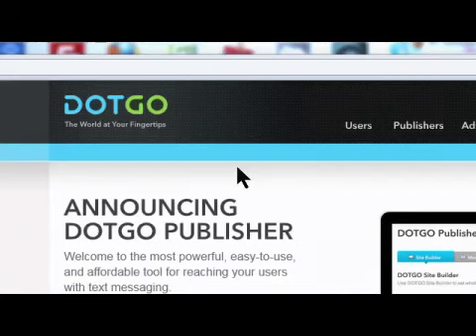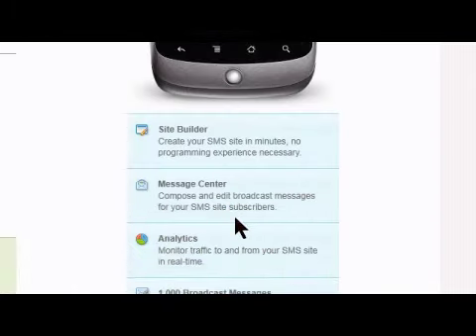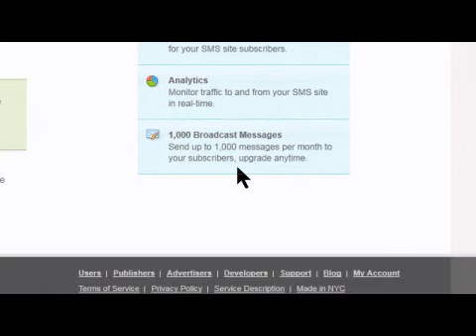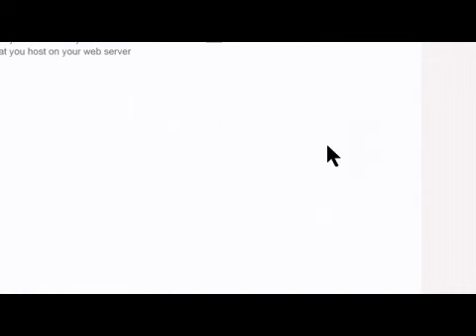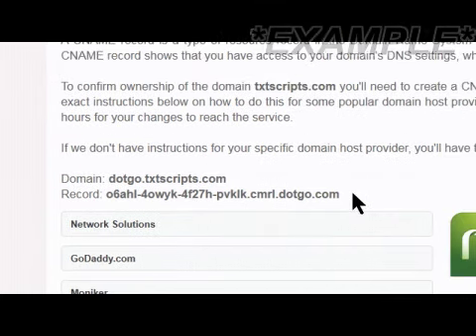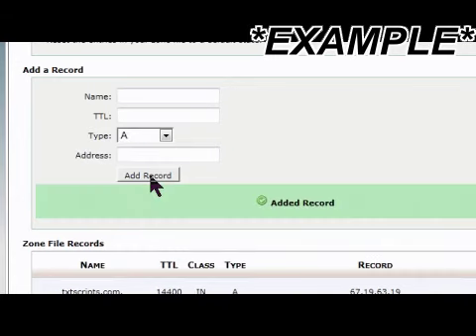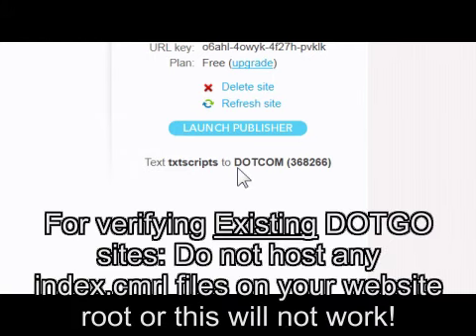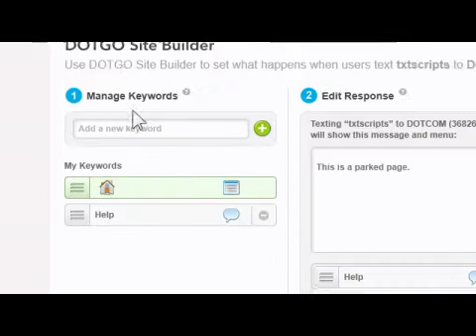SMS marketing how to w/ DOTGO - Verifying Your Website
As close to free SMS mobile marketing as you can get. Goto to view full video guides on finding out what DOTGO is and how to use it for SMS mobile marketing.

This video shows you how to get started and verify DOTGO to begin using it! to follow along.

FAQs:
What is DOTGO?
DOTGO is a platform that allows you to make SMS applications that integrate into your website. Every website on the internet is accessible through a inherently free short code. If you don't write script or code, then don't worry, they have a ridiculously simple point and click SMS site builder on their website along with other tools that allow you to broadcast bulk texts.

Why use DOTGO?
Well, from a mobile marketing standpoint, it goes as low as 1/8th of the price per text (1/4 of a cent) than the lowest price point you can find out of all mobile marketing shared short code services in existence (2 cents a text is the lowest we could find, minus Twilio, which is a slightly different developer's platform). If you decide not to broadcast text messages, and instead opt to automate text messaging to interact with a mobile phone user, texting is completely free. I won't even go into all the other customizable features DOTGO provides over others, as this topic is about mobile marketing.

Why is it such a low cost? Is this for real?
It's an SMS app. platform that sends and receives large amounts of texts. It has to be free for websites to use or no one will use it. And yes it's real and works great.

Why don't others use this for mobile marketing? Why am I now hearing about this?
It's an SMS app. platform first but happens to have some mobile marketing features, they've been around for several years and well-known companies use them (ex: Google, twitter, etc.) for SMS app based services- but we decided to spread the word on using it for SMS mobile marketing.

Do I really need a website to use DOTGO?
How easy it it to set up?
How do I get started as soon as possible?

Go to our website to find out the answers to more questions like above and more.